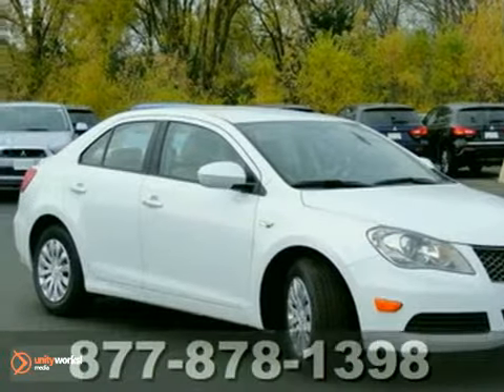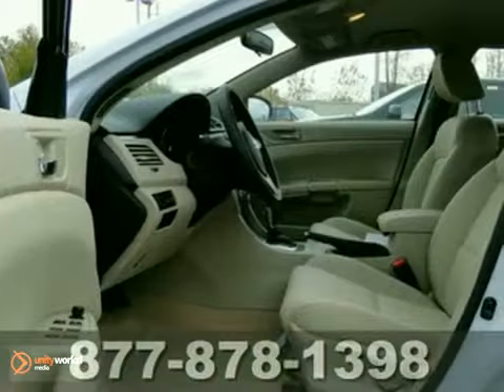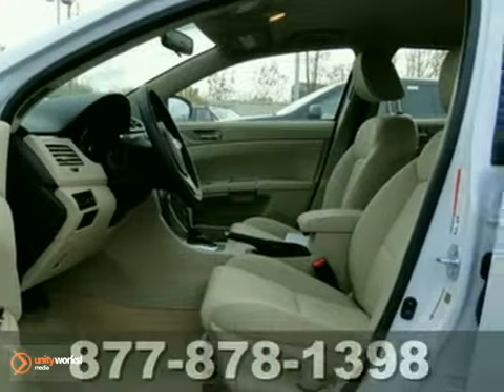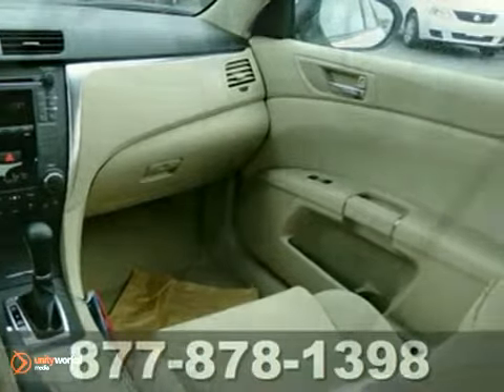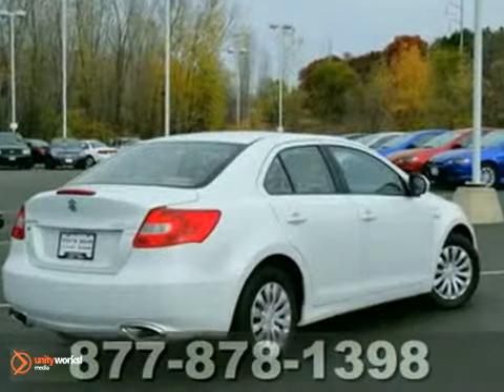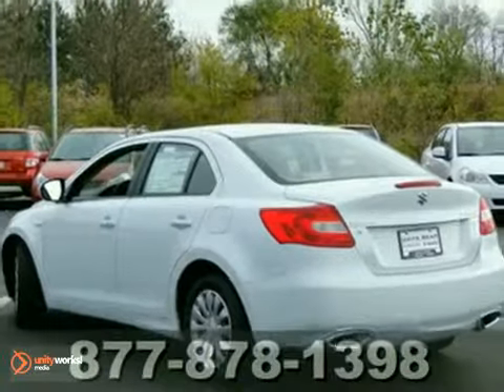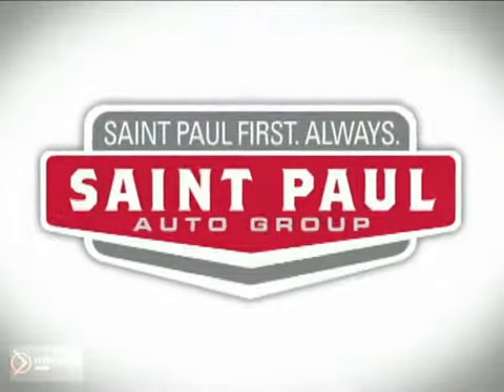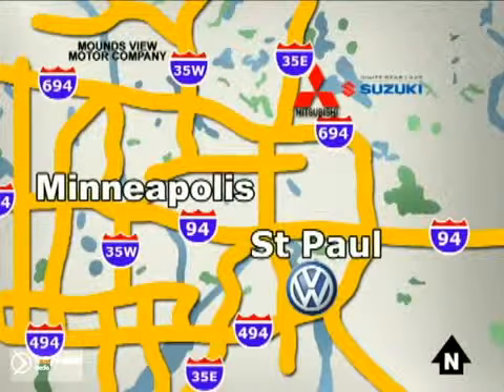2012 Suzuki Kizashi #64502 in St-Paul White-Bear-Lake, MN - SOLD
SOLD - If you are looking for real value on a great new car, White Bear Lake Mitsubishi Suzuki invites you to come in and test drive this 2012 Suzuki Kizashi, stock# 64502. We are conveniently located near St-Paul White-Bear-Lake, MN and known for our great selection, reliability and quality. Come take a look at this 2012 Suzuki Kizashi today.

3400 Highway 61 N
St-Paul White-Bear-Lake MN, 55110